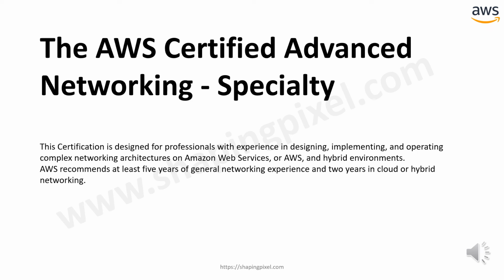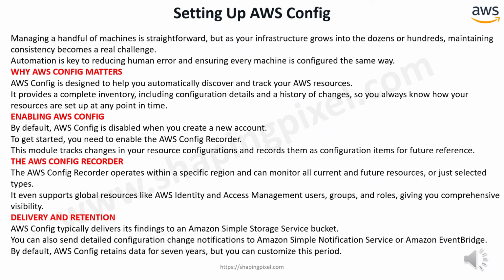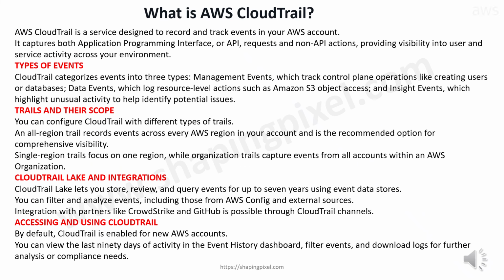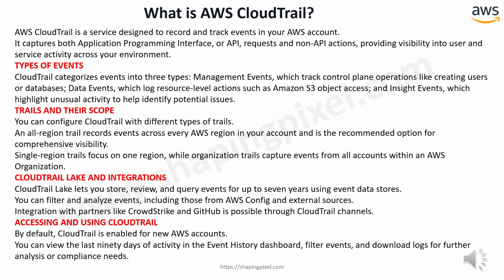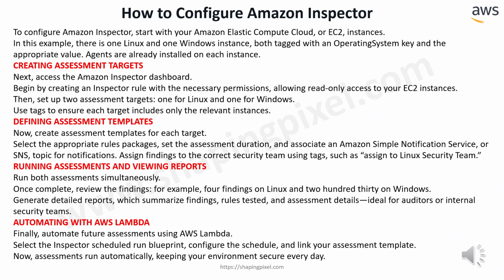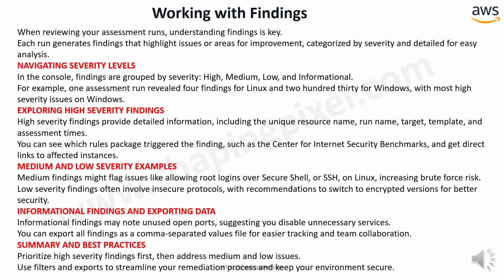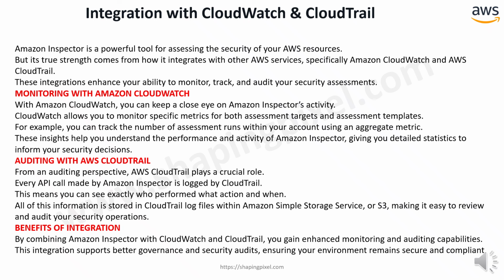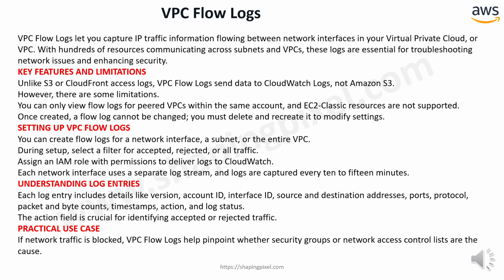AWS Certified Advance Networking - Specialty (ANS-C01) Full Crash Course | Part - 7 | AWS Network